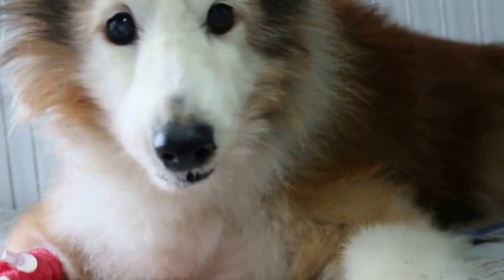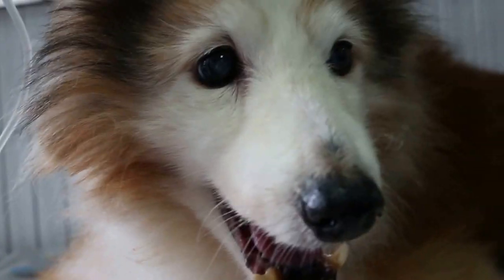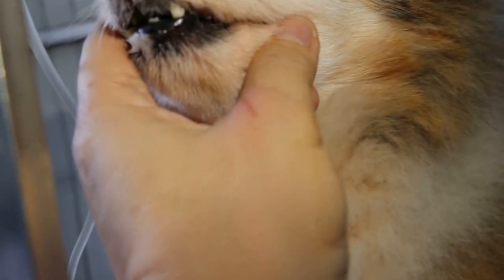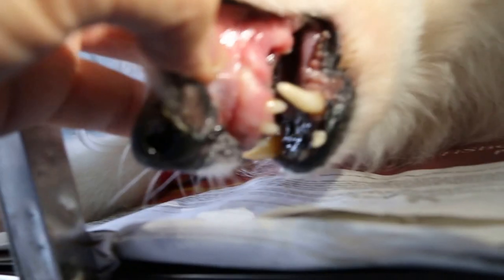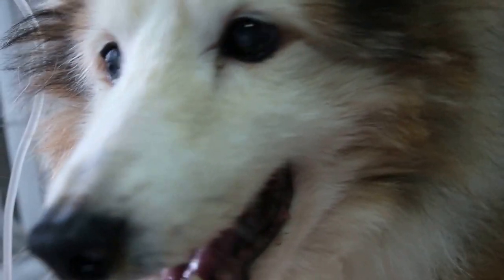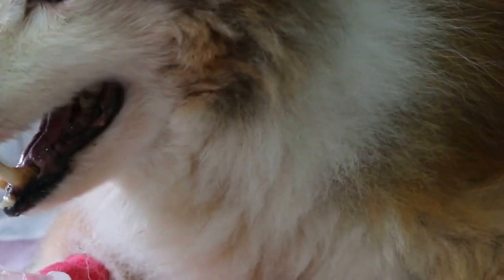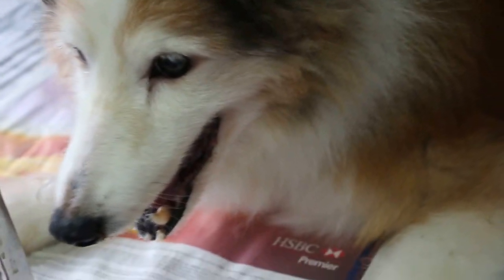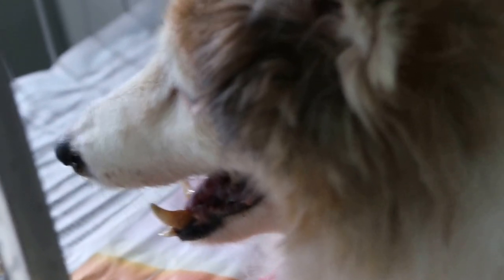16-year-old Sheltie vomited yesterday after left upper canine extraction,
2 days after extraction of the left upper canine, the Sheltie vomits. However, the owner is very happy that there is no more yellow thick mucoid left nasal discharge. The vomiting could be due to the effects of intubation irritation, vaccination given or medication. The dog is very old and it is hard to say what causes the vomiting post surgery. A possible cause could be the painful mouth after tooth extraction or water in the lungs from heart disease.

Blood test showed no liver or kidney impairment.

An IV drip is given and he is active again.

Follow up on Apr 20, 2016. No more vomiting. I advised the owner to give small amounts of canned A/D, honey and water. The owner is advised to continue the heart medication.  She is just so happy that there is no more left nostril discharge which has been persisting for at least 6 months. This was due to the pus from the  canine root abscess entering the nostril area.